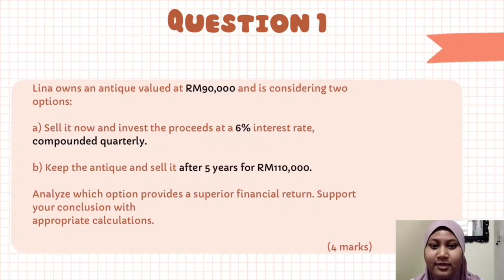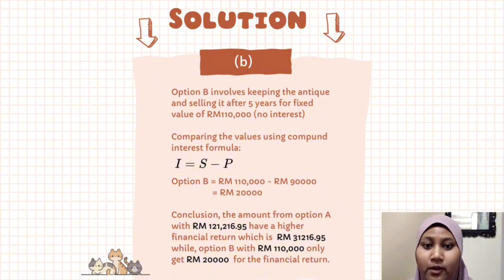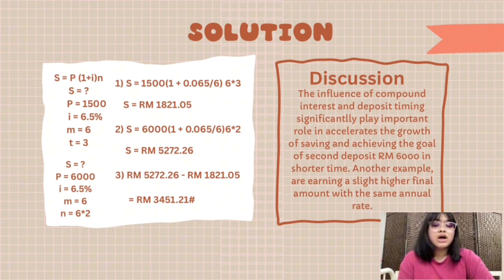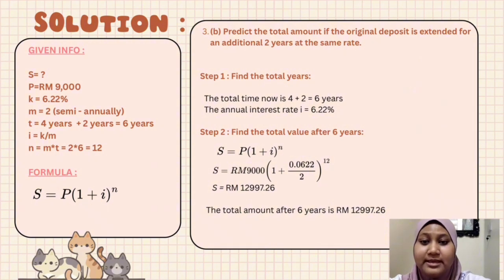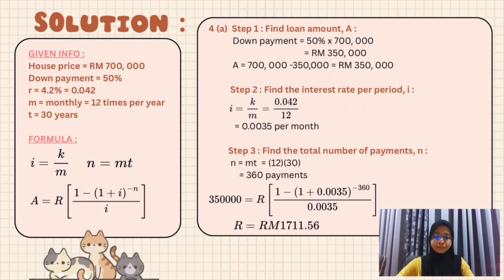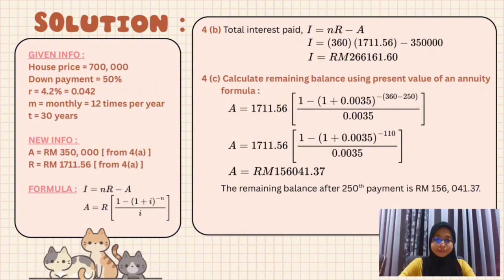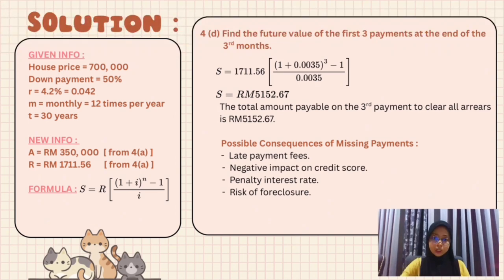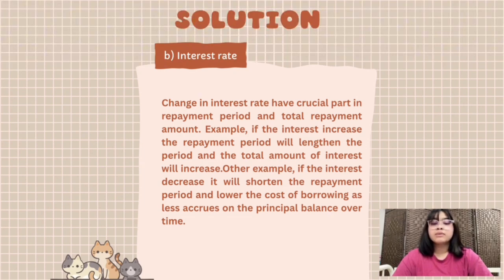MATH112- BUSINESS MATH (VIDEO ASSIGNMENT) : COMPOUND INTEREST AND ANNUITY